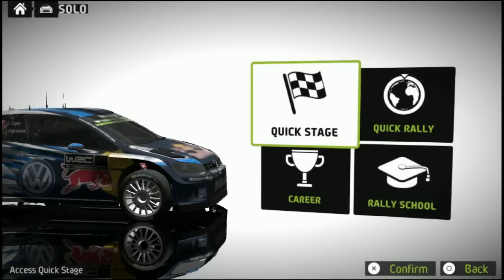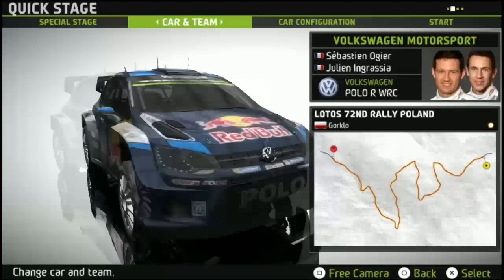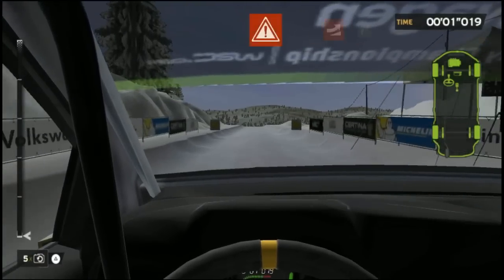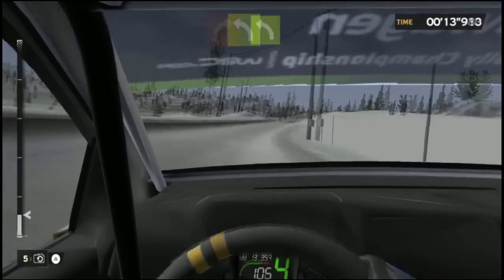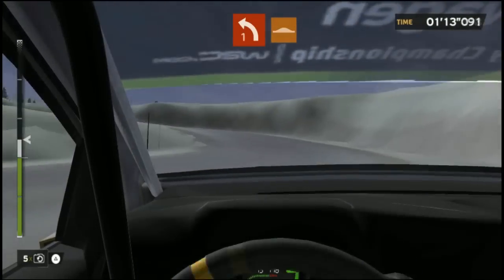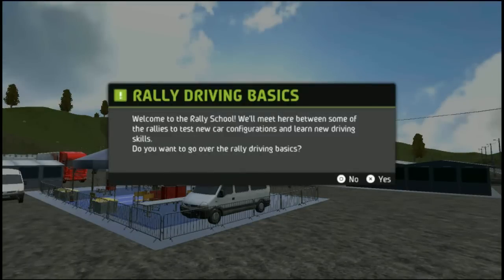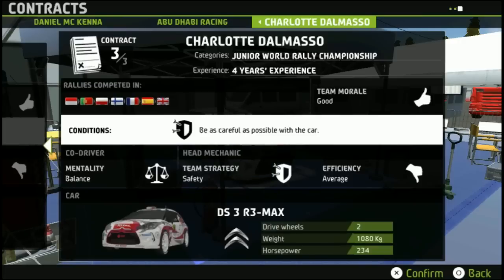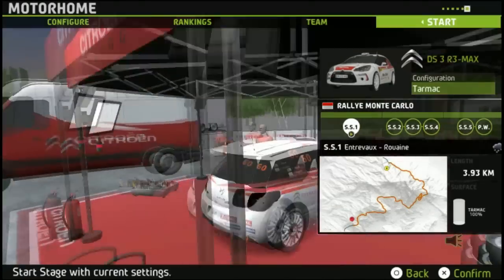WRC 5 Gameplay |PSVITA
Interested in WRC 5 on Vita? Well here's some gameplay for you to enjoy.

Game: WRC 5
Price: $29.99

I get this question a lot. How do you capture the video?
Well I purchased a capture Vita from a website called 3dsvideocapture.com It wasn't cheap roughly 470 US Dollars all said and done. Took about 1 and half months to arrive.

for everything Playstation Vita, whether it be reviews, news, rumors, or giveaways, The Vita Lounge is the number one Playstation Vita site there is!